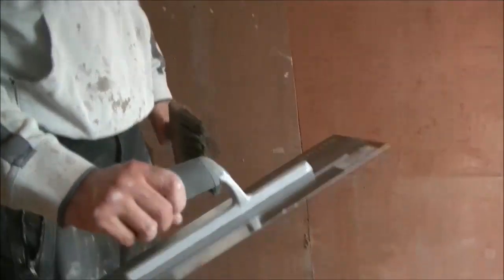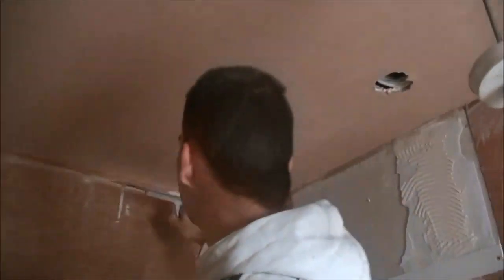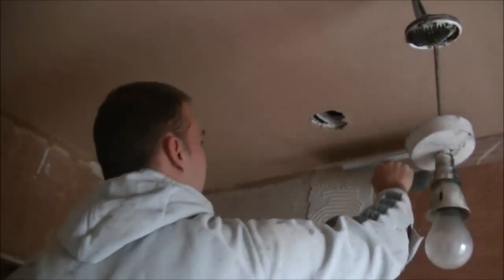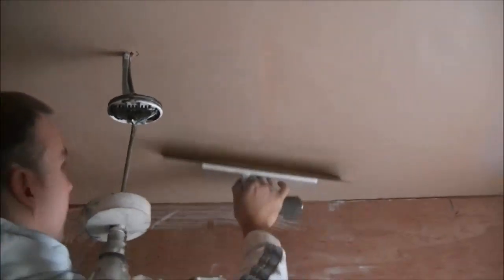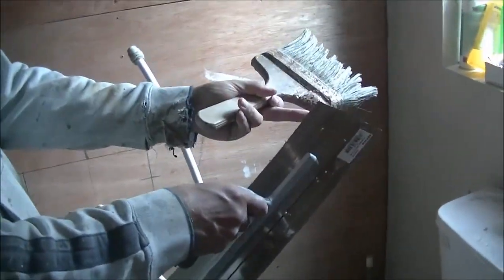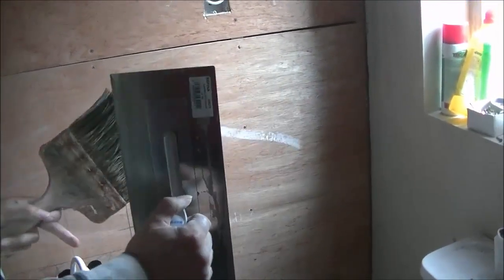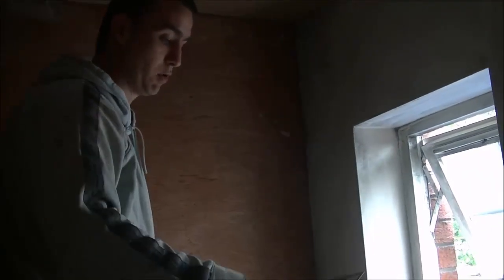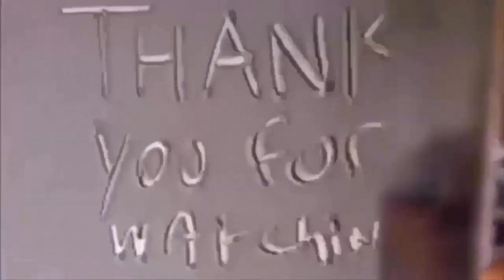REFINA SUPERFLEX 3 first go 3rd trowel loving it plastering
REFINA SUPERFLEX three , first go 3rd trowel loving it plastering this ceiling new out of packet and trowelling up well leaving the ceiling smooth and flawless , this is the 1st i have ever used the superflex 3 and so far well impressed, I will be sure to use it again and give further reviews and results of work and durability of the refina  superflex 3 .  in this video I use the refina superflex 3 and a water brush

other videos that might be of interest and help
MADE BY mac plastering productions :)

HOW I REMOVE OLD RENDER FROM CONCRETE BLOCK WALL HACK OF PLASTER AND RENDER ready for re plastering

 acrylic

The plaster i used was Gyproc Carlite Ultra Finish